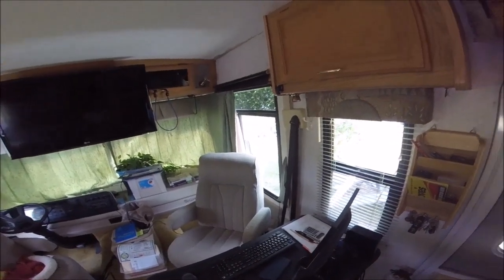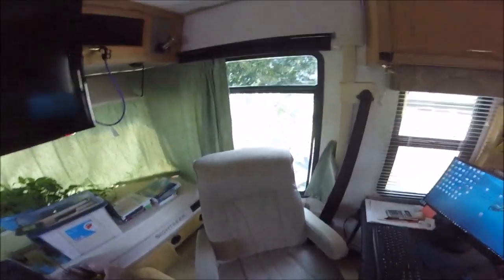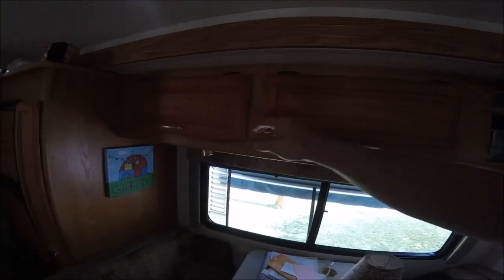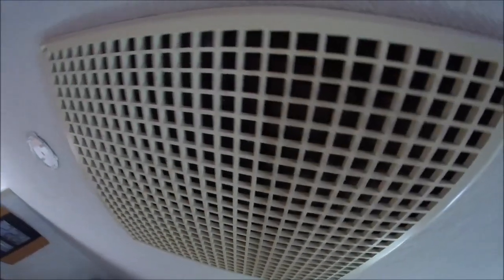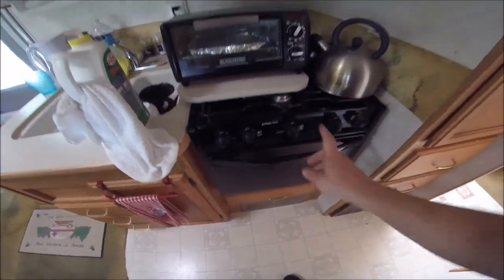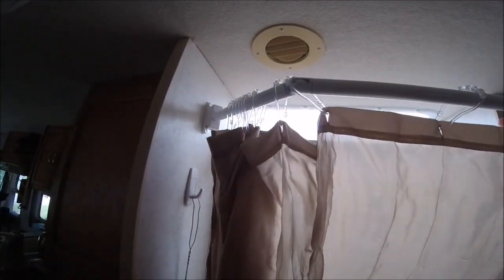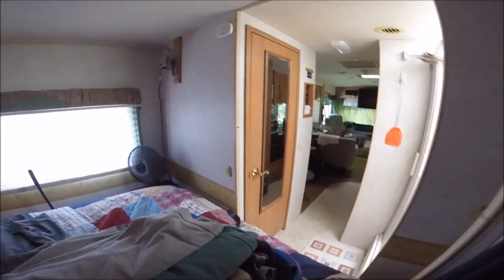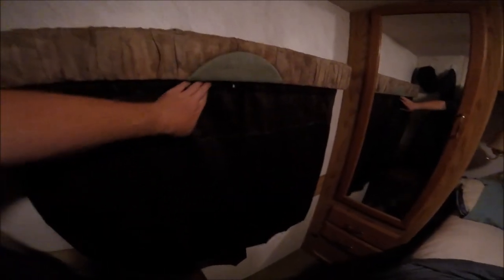RV Life RV Tour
In this video I give you a tour of what the coach looks like lived in. It is really easy to get cluttered. Part II of this will be the after clean tour ... In addition, I put up new curtains in the bedroom along with the valence.